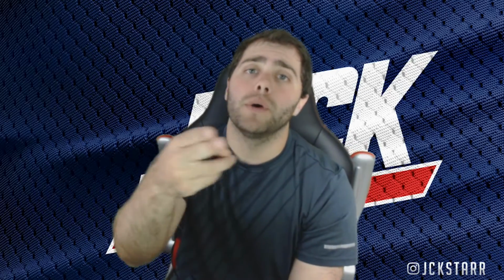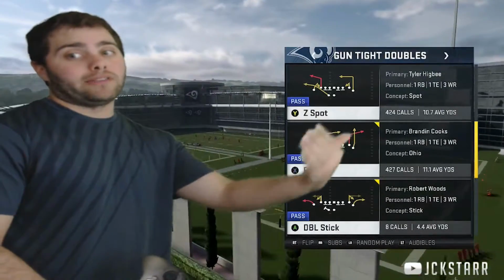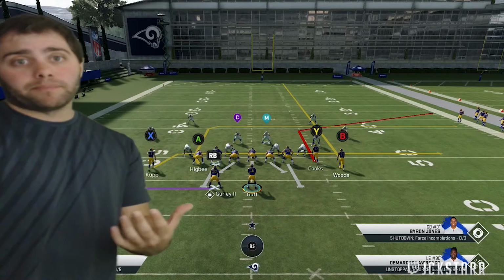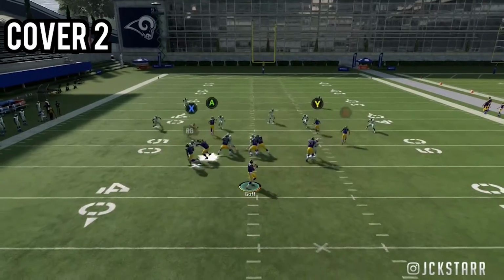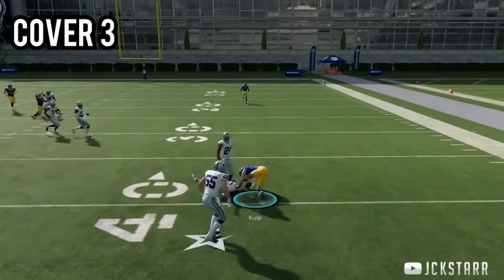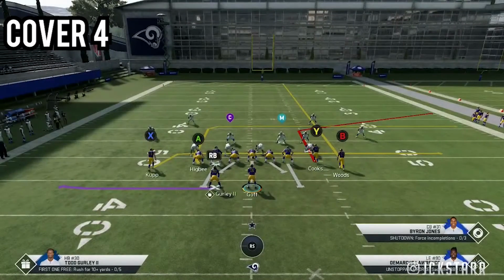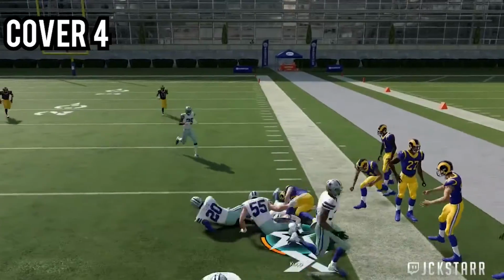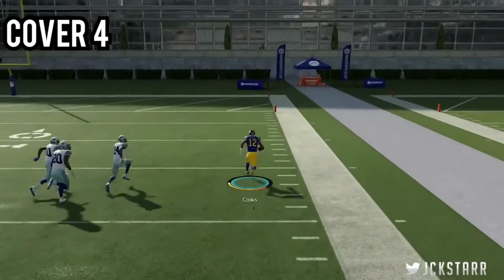Madden 20 - "Showtime" LA Rams offensive guide | Tight doubles | Part two | Flood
Madden20 In part two of my madden 20 offensive guide I show you a really nice complimentary play to our base play Z spot. What makes this play great is it beats all coverages and doesn't take any adjustments while still allowing you to keep your opponent guessing.